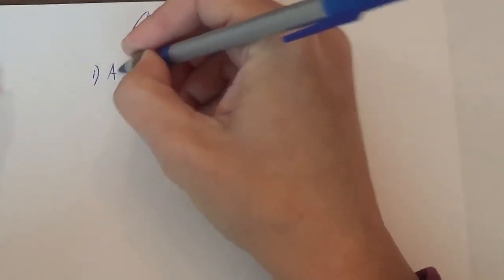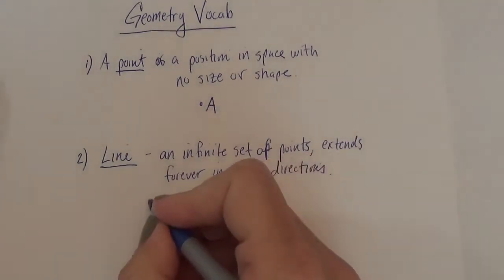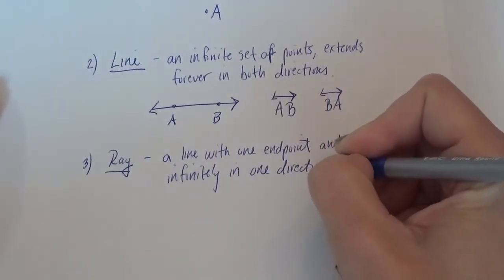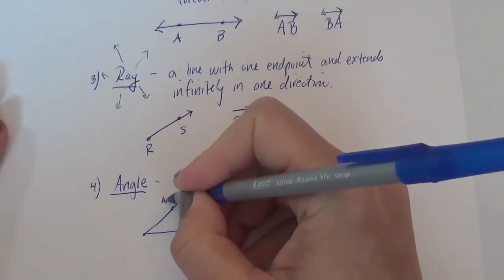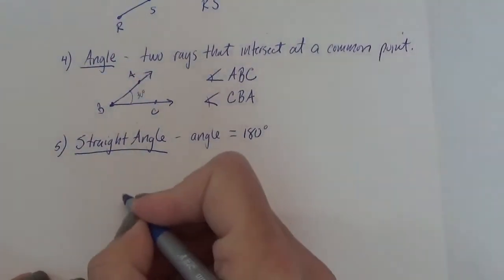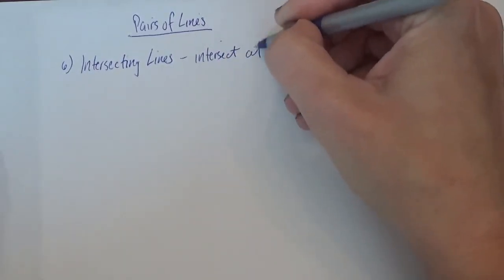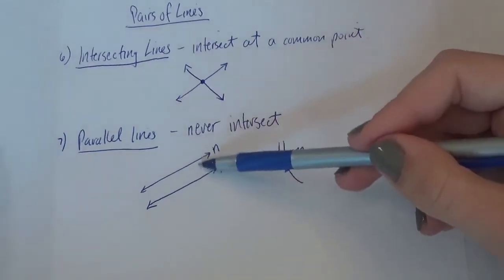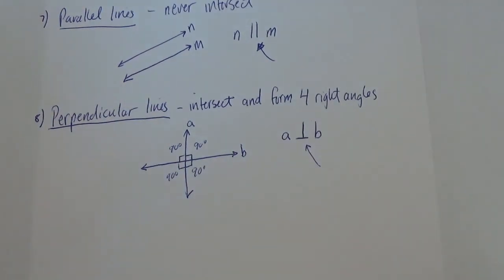Geometry Vocab Day 1